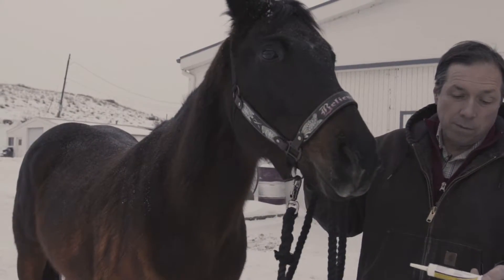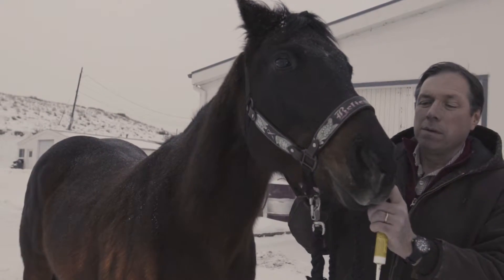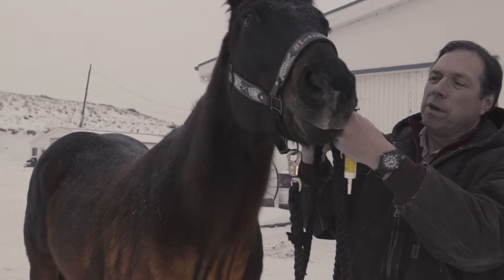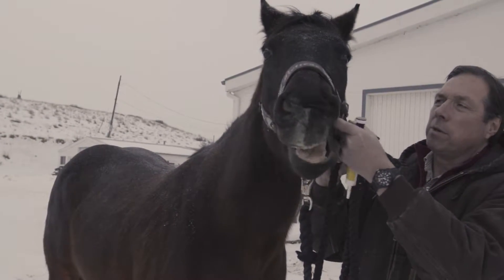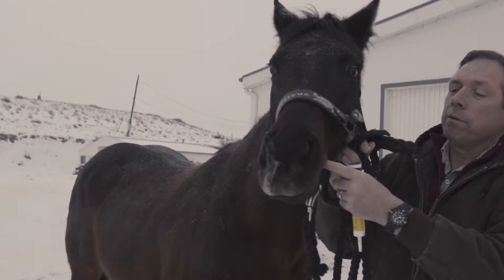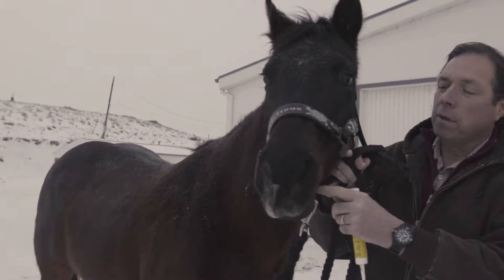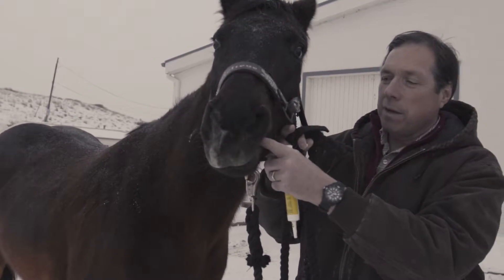How do you deworm a horse?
Not sure how to deworm a horse? Follow Dr. Newman from Associated Veterinary Services for a professional take on deworming with Zoetis’ Strongid Paste.
You can look forward to following us on here for live administrations of wormers and vaccines, to rapid fire Q&As with
our local vet, and of course great video resources to help all of our customers from beginners to vets as we embark
on our year long program. Thanks for following us and check back regularly for updates.